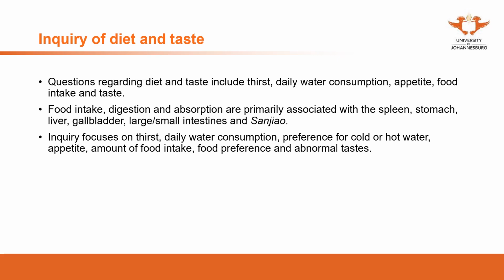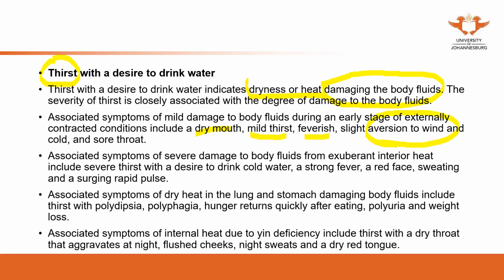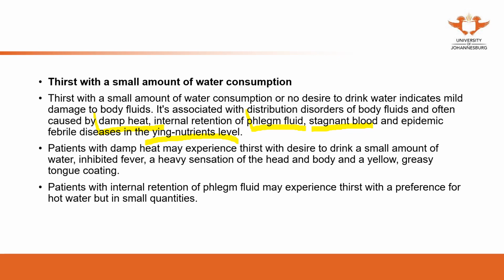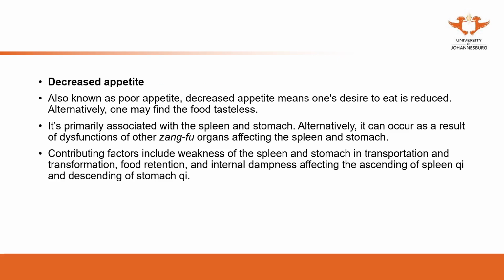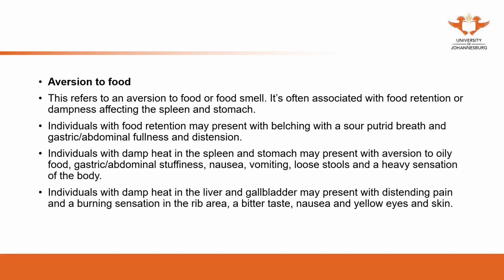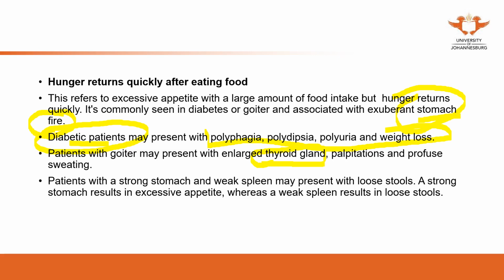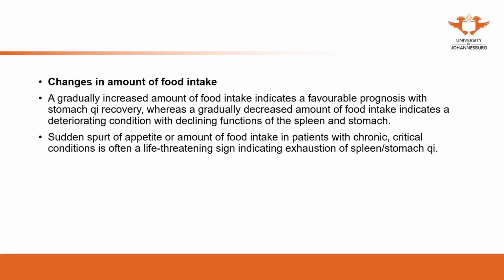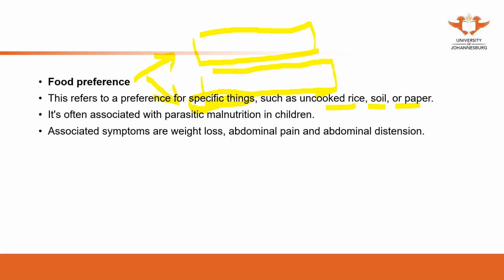174. UJ online lectures:13 Diagnostics Inquiry Diet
174. UJ online lectures:13 Diagnostics Inquiry Diet